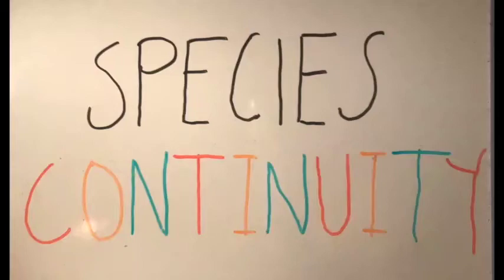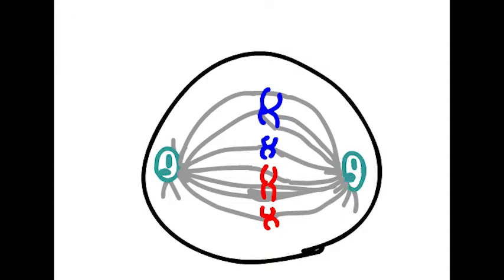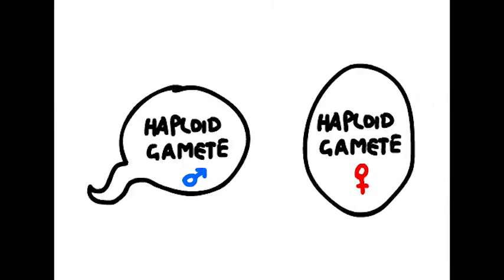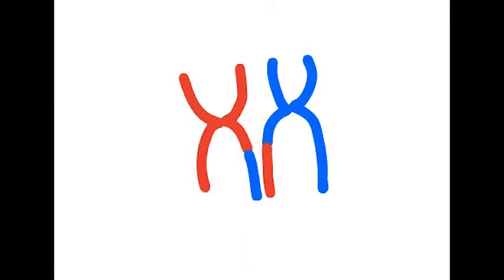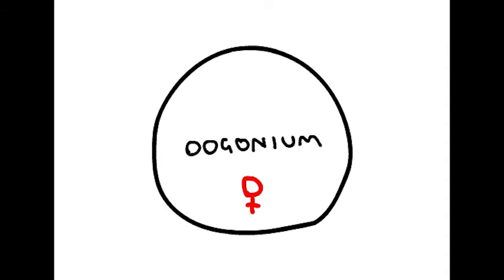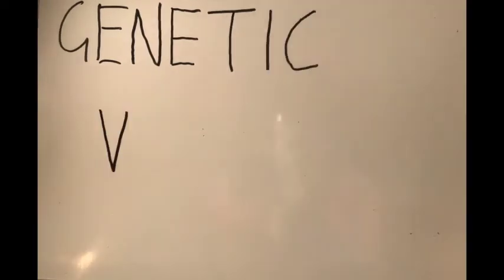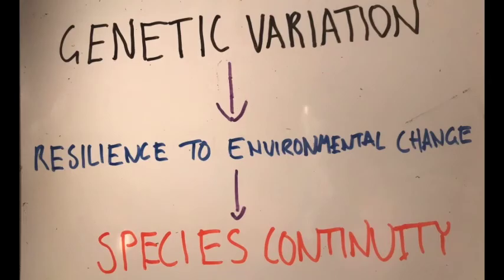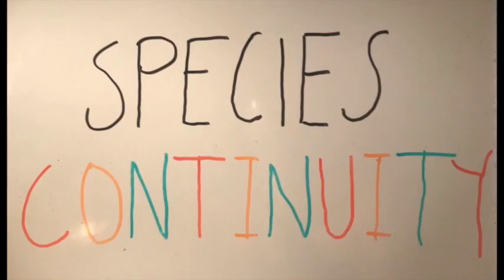Biology Multimedia Presentation